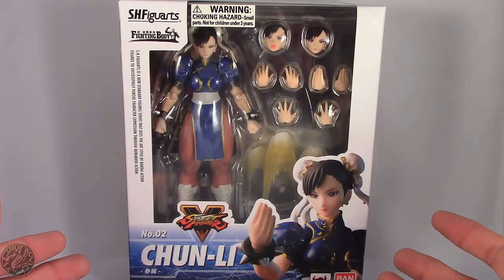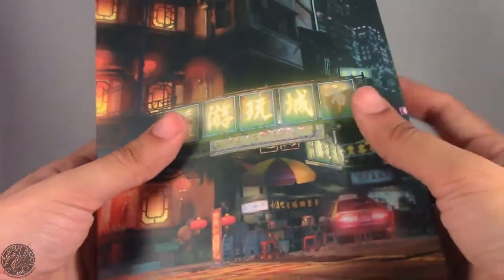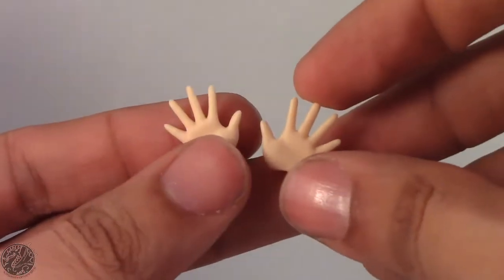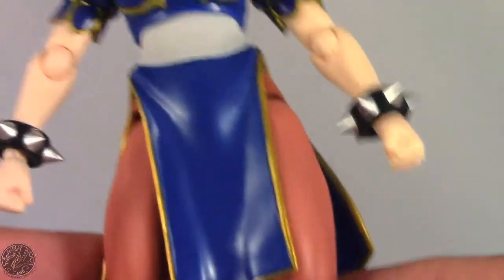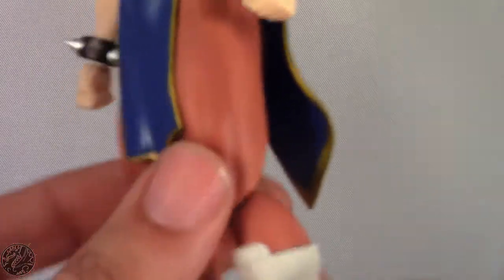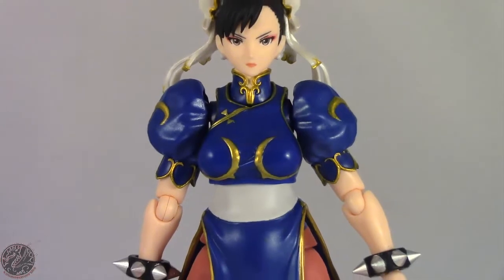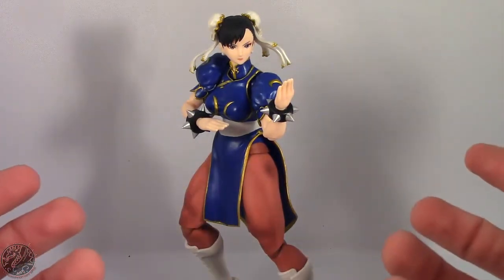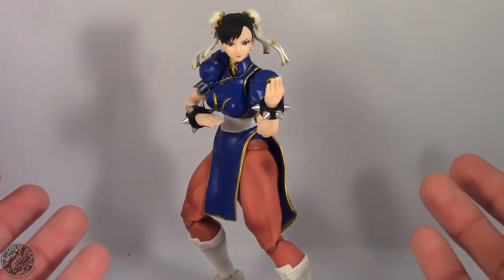S.H. Figuarts - Street Fighter V: Chun Li Review